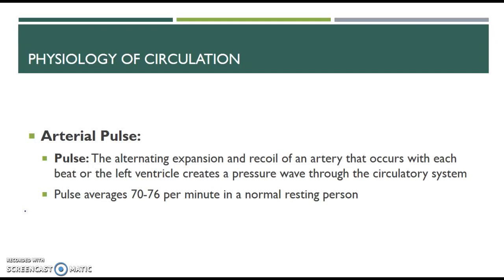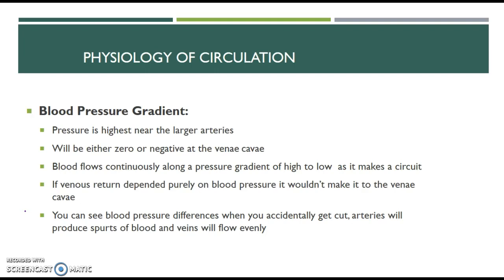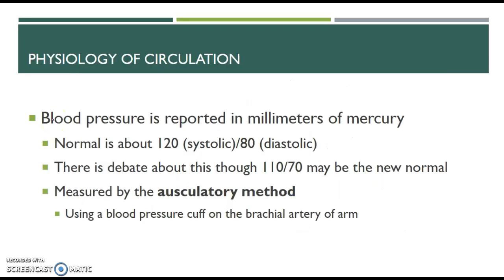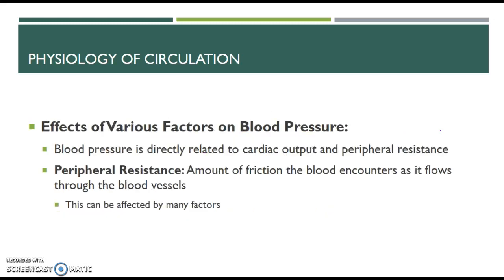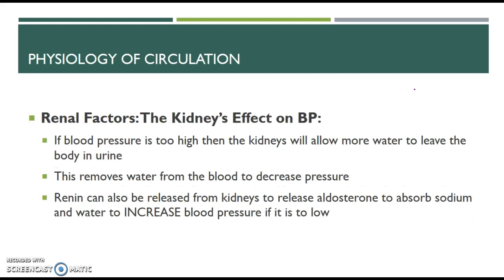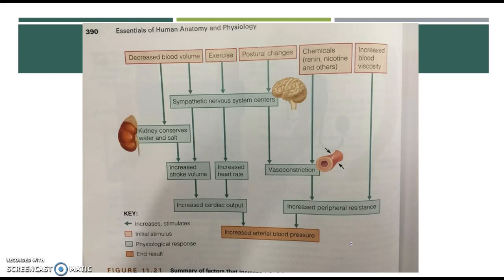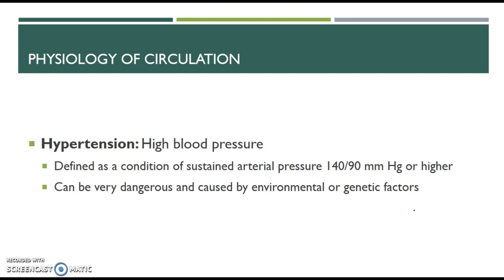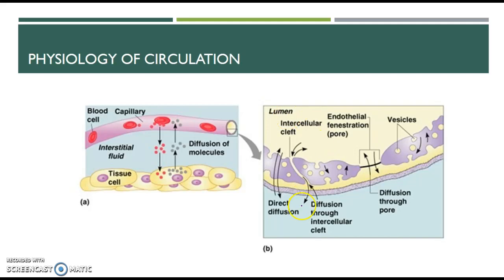Lesson 7 Video 2: Anatomy 2